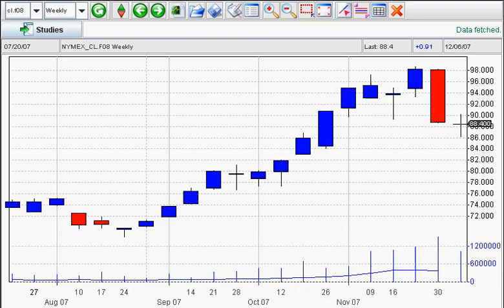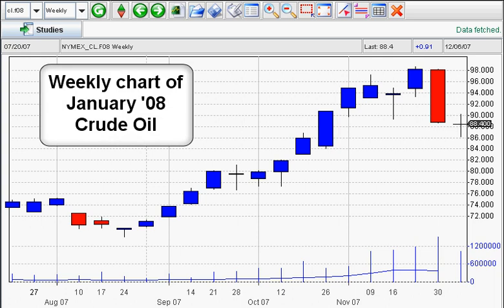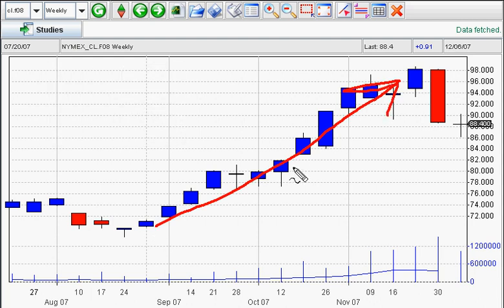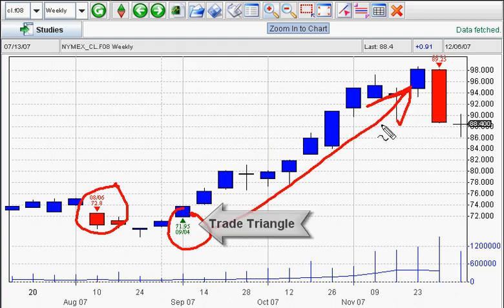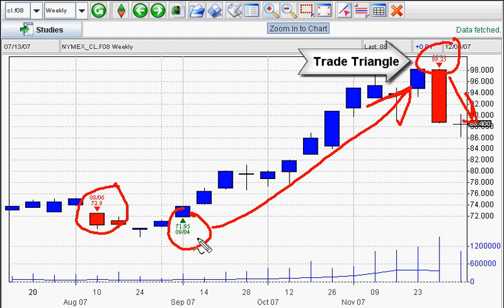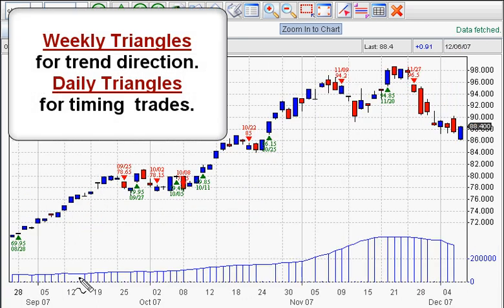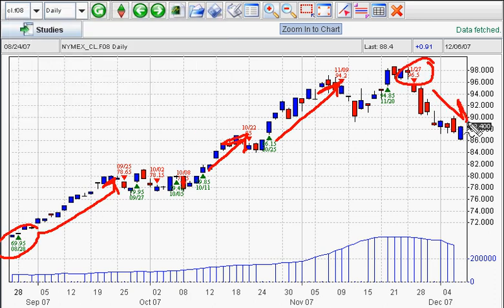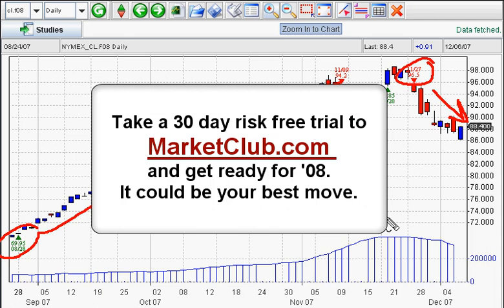Can you learn to trade crude oil in 90 seconds?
To learn more about how MarketClub can improve your trading

Adam Hewison, president of INO.com and co-creator of MarketClub shows you how to analyze the crude oil market in 90 seconds flat by using MarketClub's proprietary "Trade Triangle" technology.
When looking at the crude oil market we use the weekly triangles to identify trend (also possible initial entry). We can see that the January '08 contract has been in a negative weekly trend since late November. Therefore, we would only be taking short positions.
We would use our daily "Trade Triangles" for timing. We use corresponding triangles as entry points and non-corresponding triangles as exit points.
The "Trade Triangle" technology helps traders enter markets after a steady trend has been established and only exit after the trend has come to a complete halt. This proprietary study can provide as a great tool in conjunction with other technical indicators of your choice. MarketClub also gives you access to multiple scans, historical data, news portfolio and a whole lot more.
If you are a member consider this video a quick refresher. If you're not a member, join today and learn how MarketClub and our "Trade Triangle" technology can help you hunt down profits in crude oil.